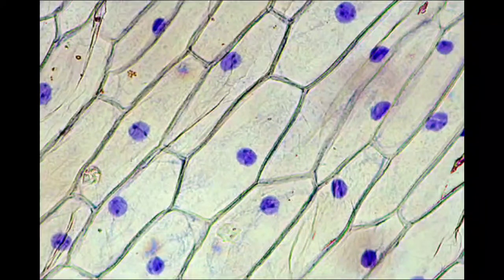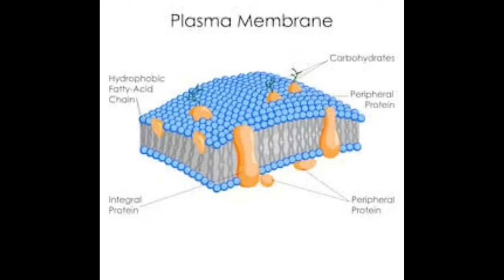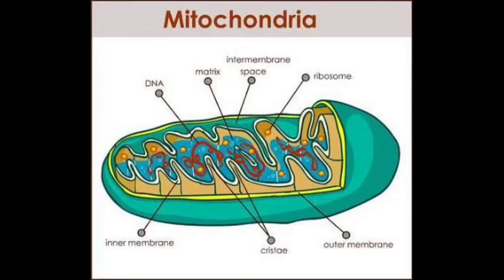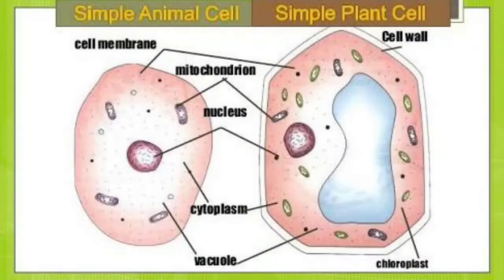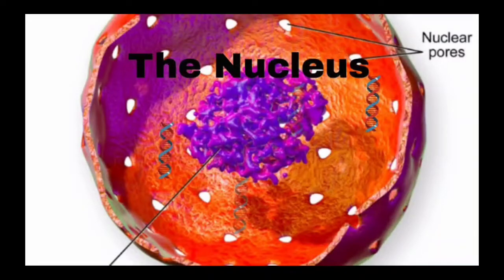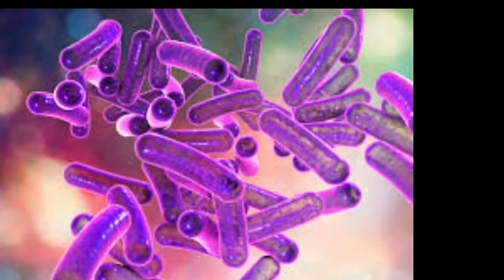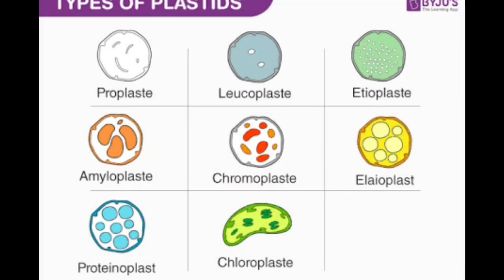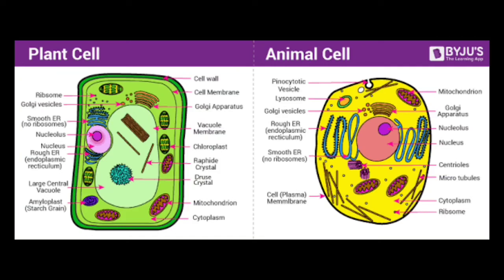CLASS - VIII / SCIENCE / LESSON -8 / PART-2 /V2